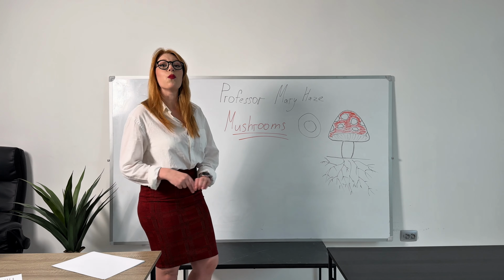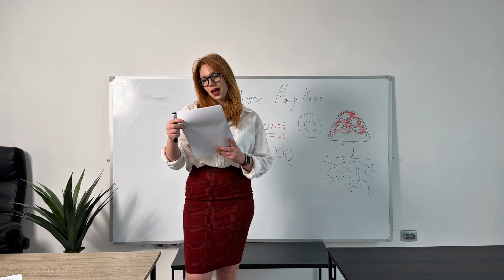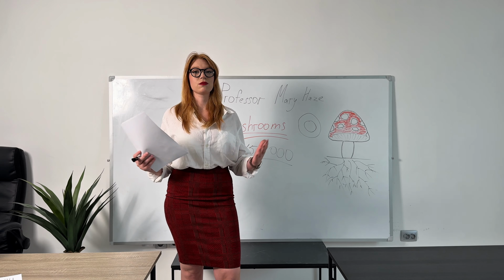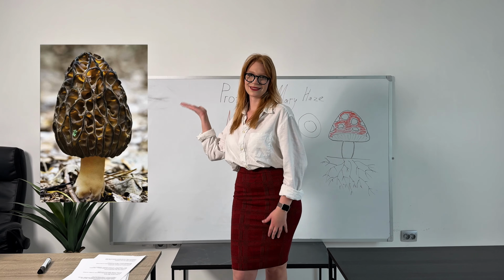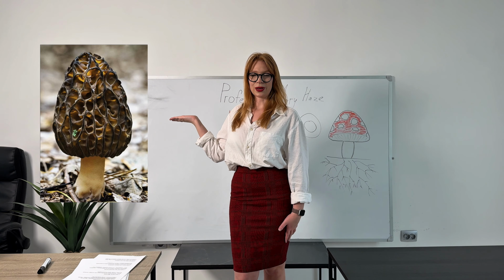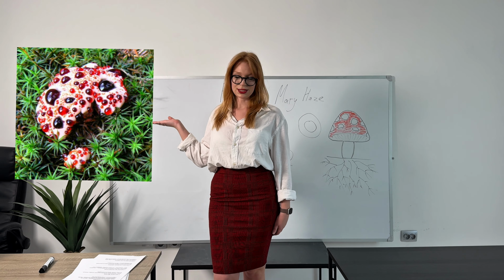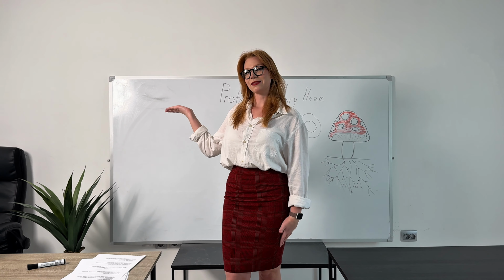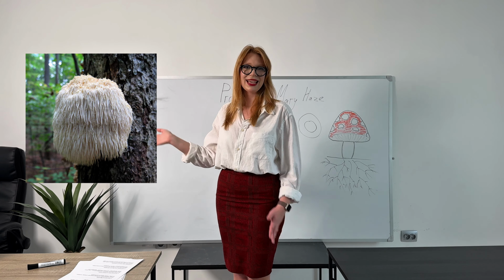Mushrooms | Secrets of Mushrooms and Their Unique Varieties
Hello, my dear ones 😘 In this mini-lecture, I will talk about how fungi are structured and give you examples of a few unusual mushrooms 🍄 Enjoy 💋